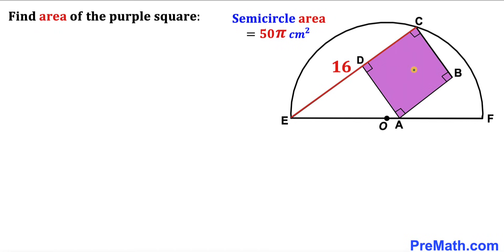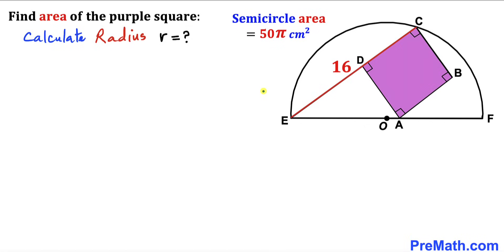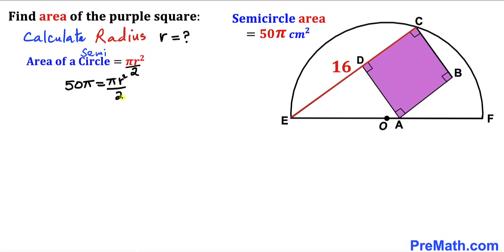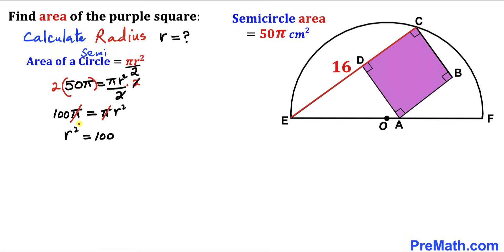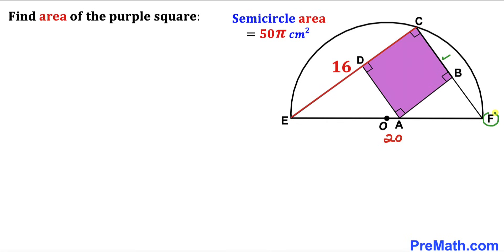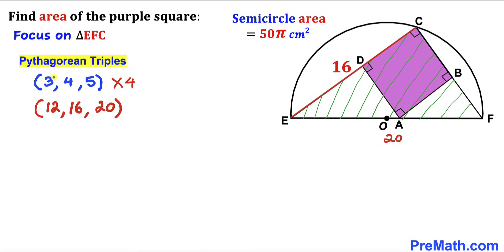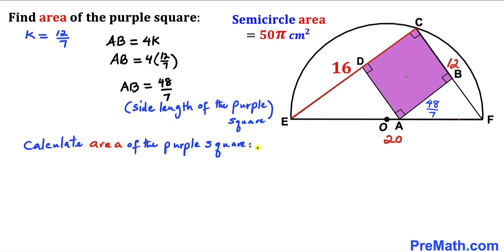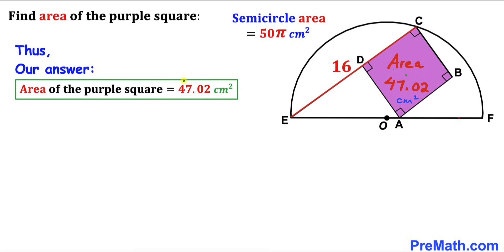Can you find area of the Purple Square? | Semicircle | (Geometry skills explained)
Learn how to find the area of the Purple Square in the Semicircle. Area of the semicircle is 50pi. Important Geometry and Algebra skills are also explained: Thales' Theorem; Pythagorean Theorem; Pythagorean Triples; Area of a circle formula; Area of the square formula; similar triangles. Step-by-step tutorial by PreMath.com

blackpenredpen
math olympics
olympiad exam
math olympiada
British Math Olympiad
olympics math
olympics mathematics
Number Theory
mathcounts
math at work
Pre Math
Olympiad Mathematics
Olympiad Question
Geometry
Geometry math
Geometry skills
Right triangles
imo
Competitive Exams
Competitive Exam
Calculate the Radius
Semicircle
Quarter circle
Pythagorean Theorem
Thales' Theorem
Right triangles
Congruent triangles
Square
Rectangle
coolmath
my maths
mathpapa
mymaths
cymath
sumdog
multiplication
ixl math
deltamath
reflex math
math genie
math way